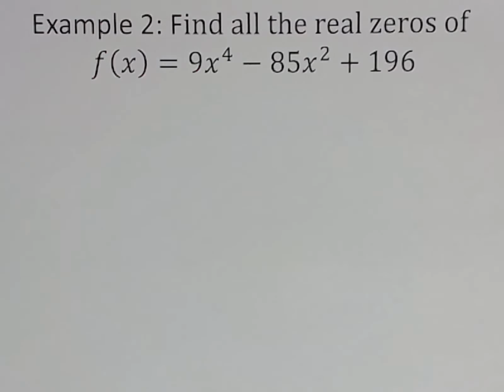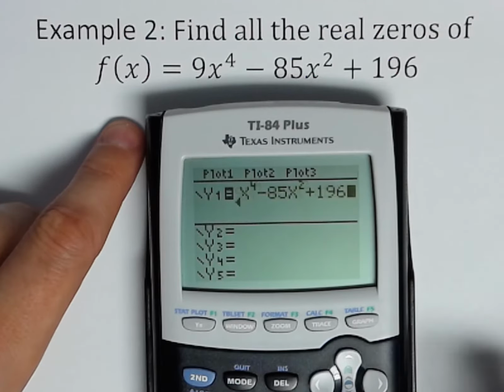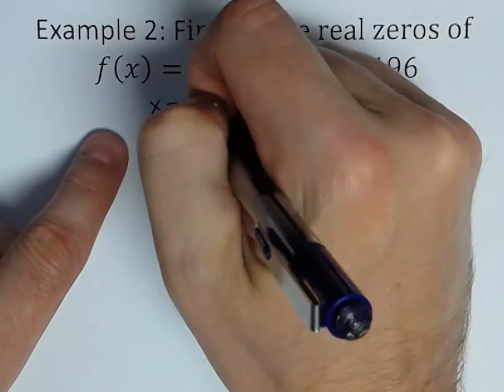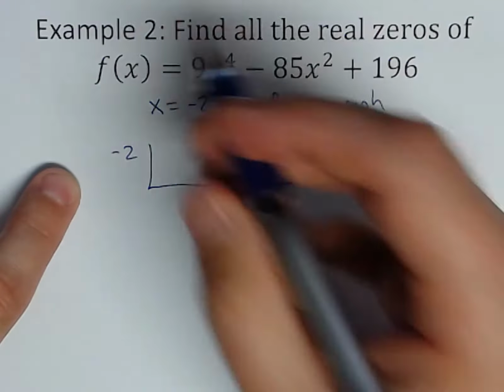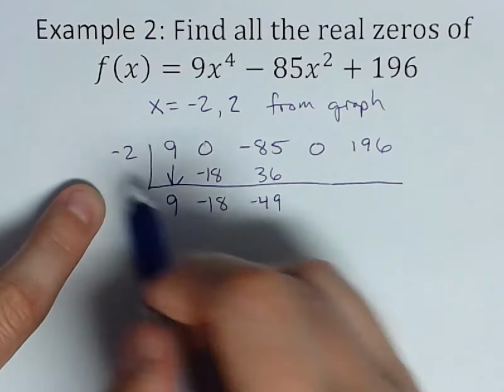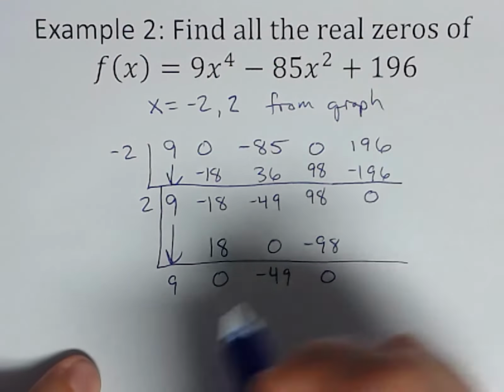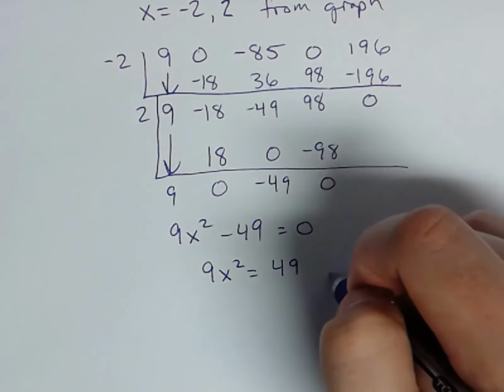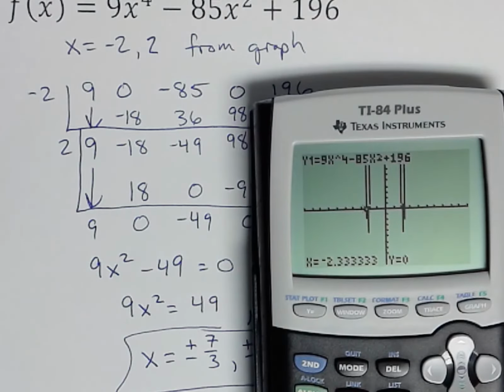College Algebra Finding Zeros of a Polynomial Example 2